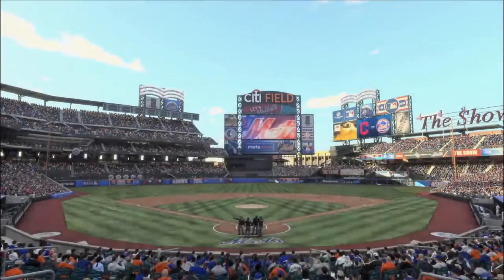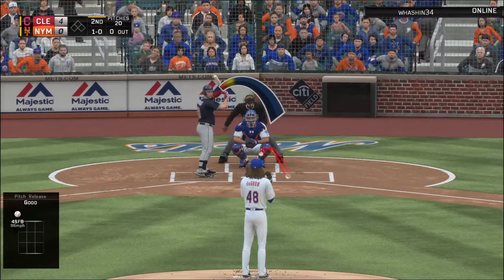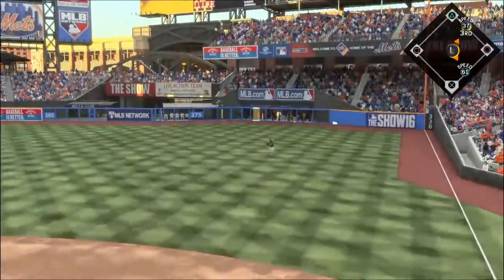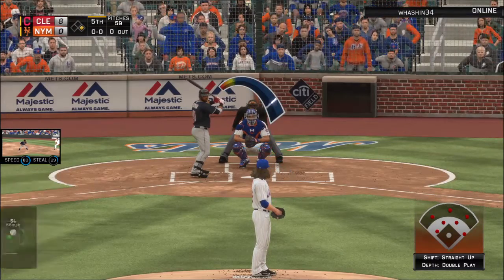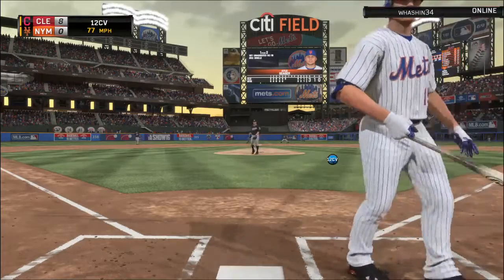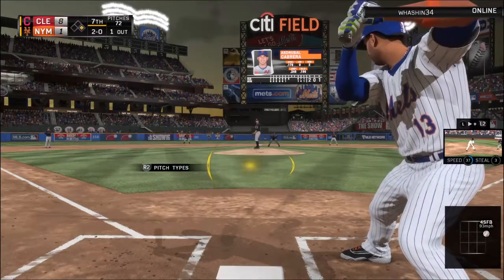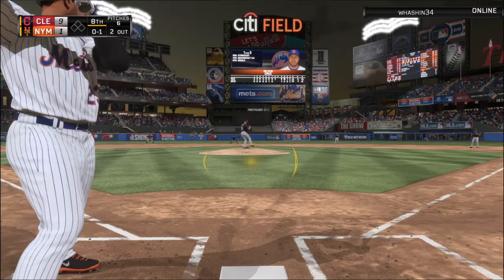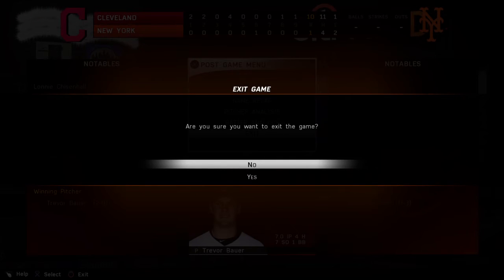paradoro1018(이)가 PS4에서 방송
★ 야구는 9회말 2아웃부터 ★

Let's Go!!!